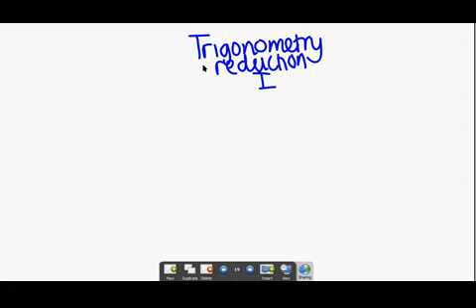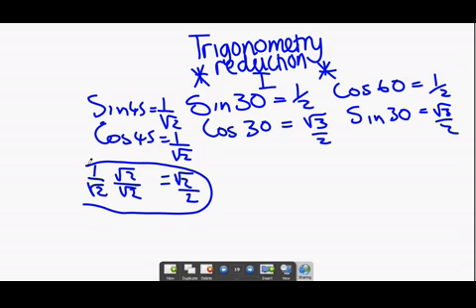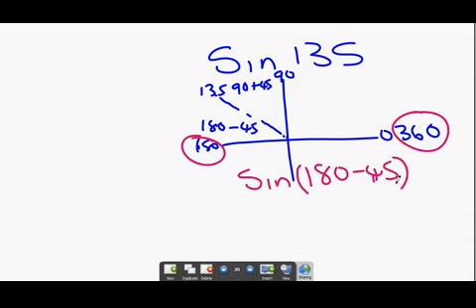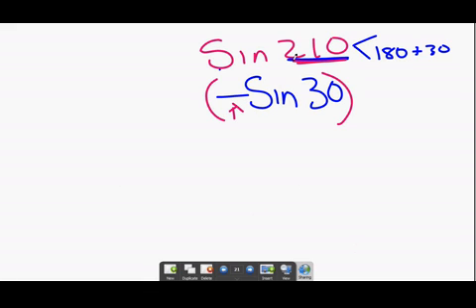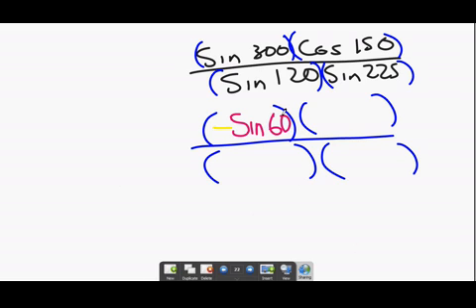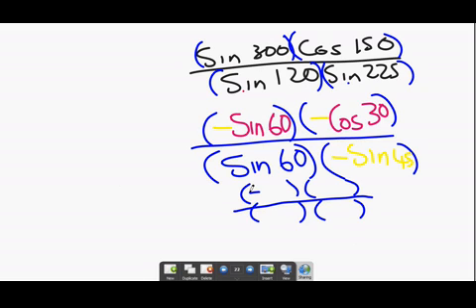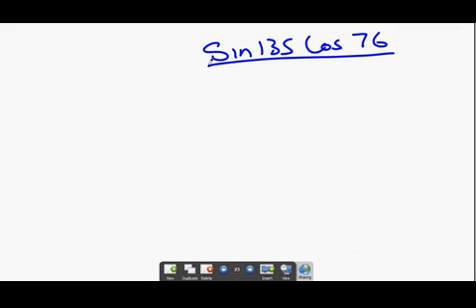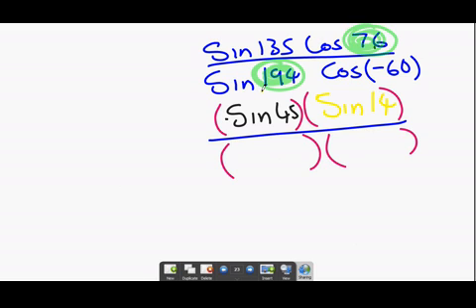trig reduction 1 x264